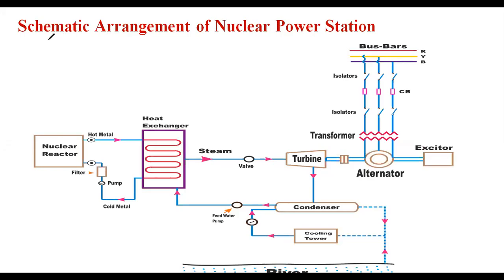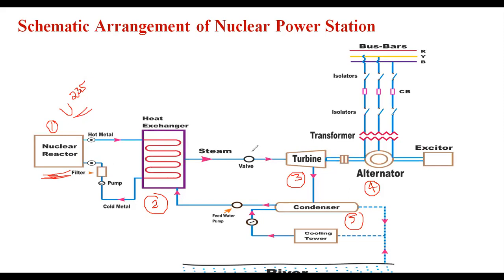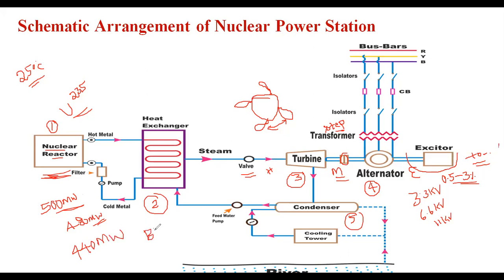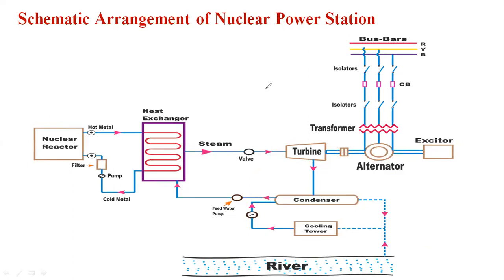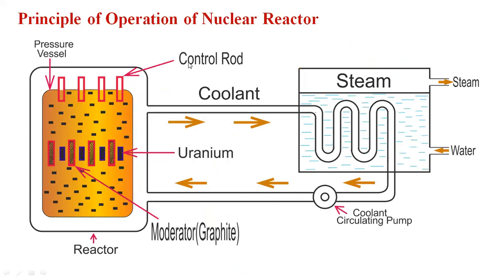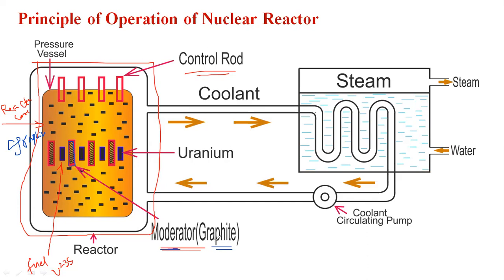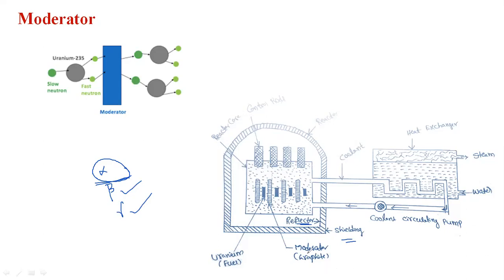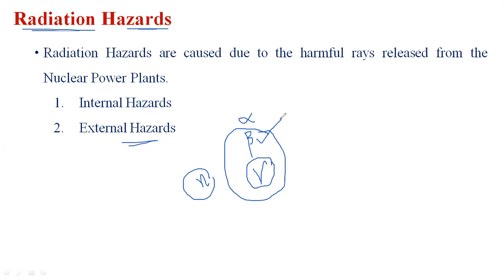Working Principle of Nuclear Power Plant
In this video discussed about Working Principle of Nuclear Power Plant, Operation of Nuclear Reactor and Radiation Hazards